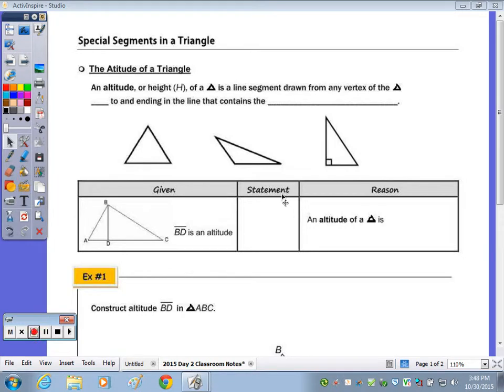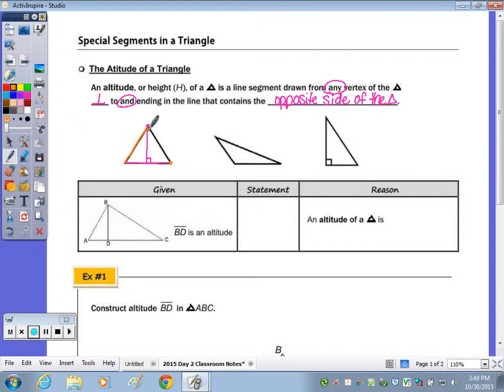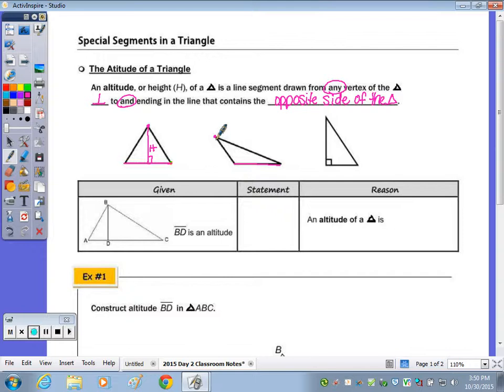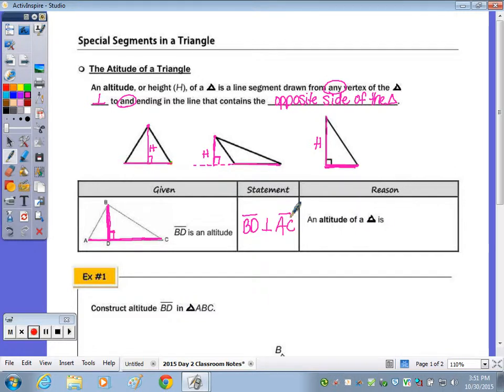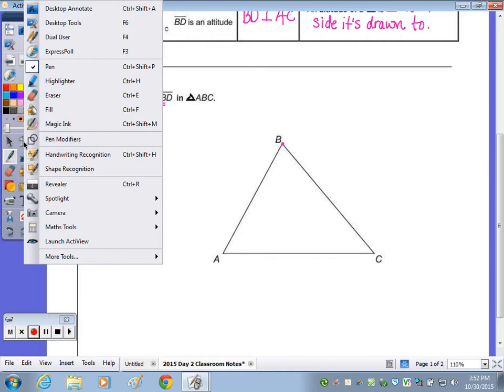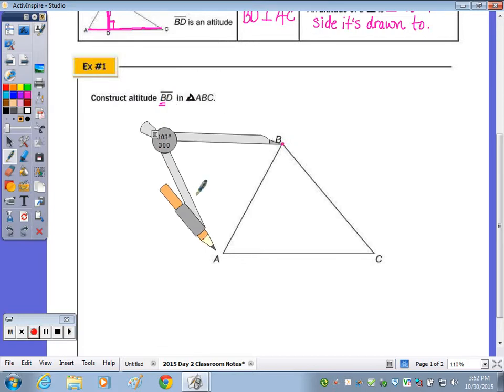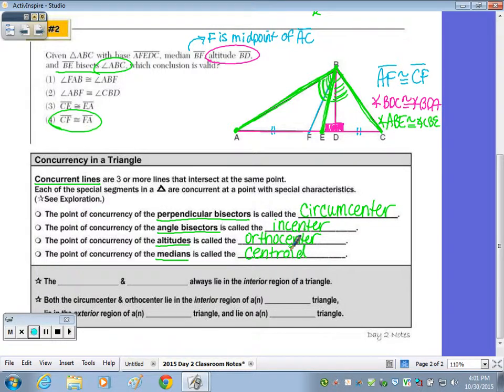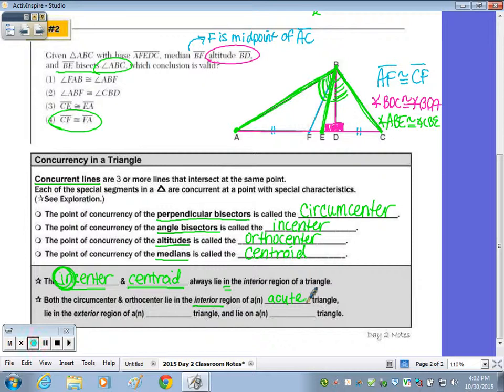Math 10H Day 2 Lesson - Triangles